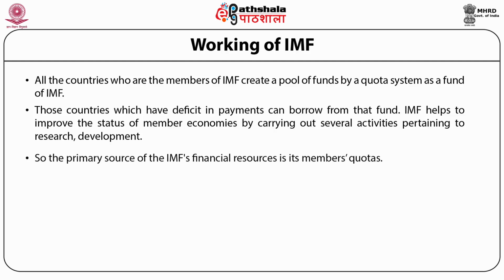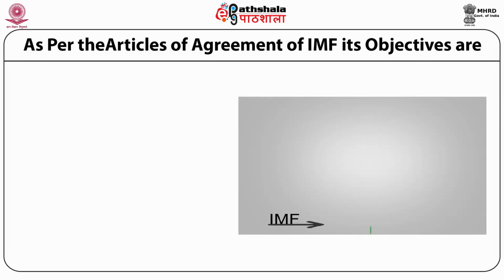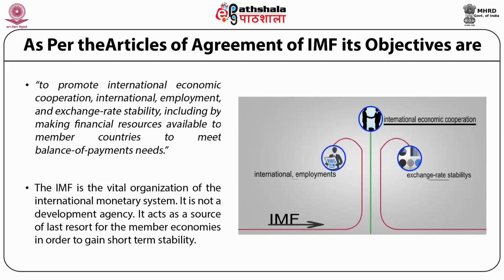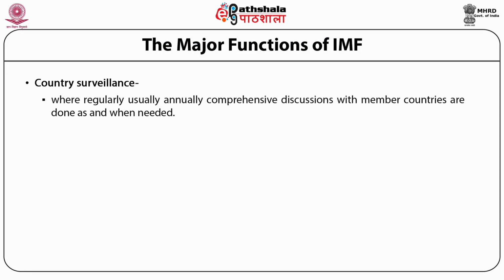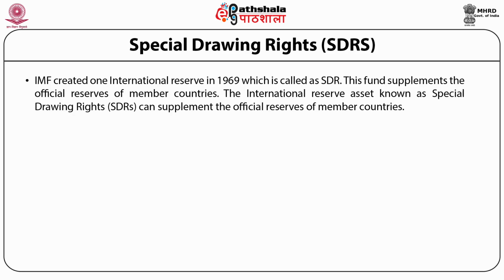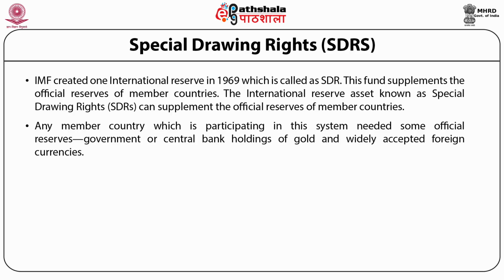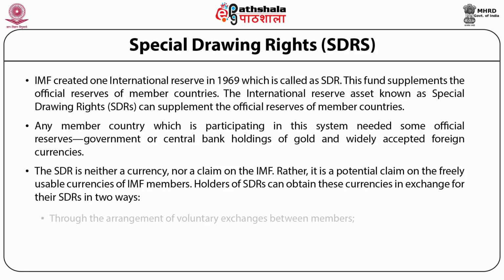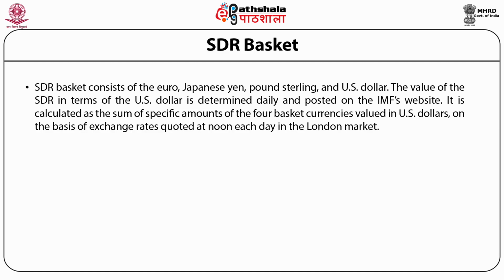Management P08 M13